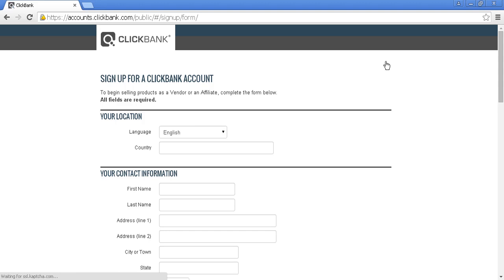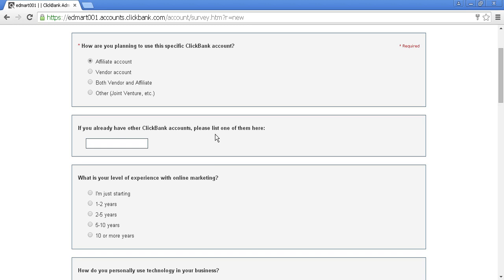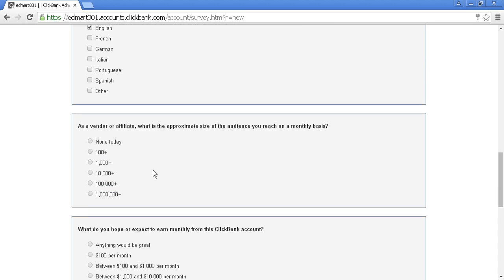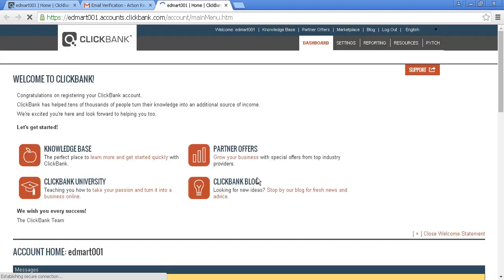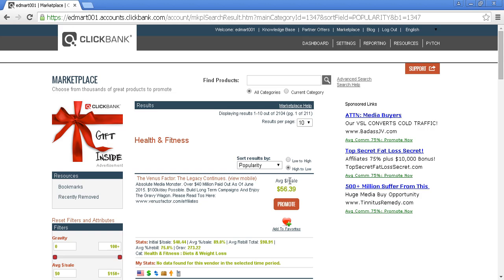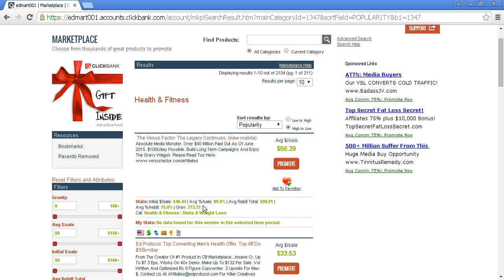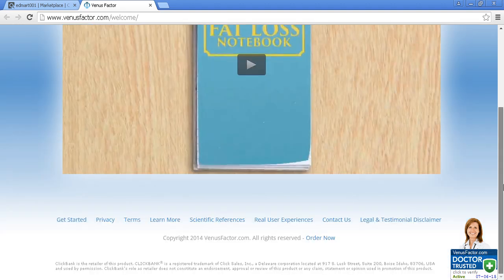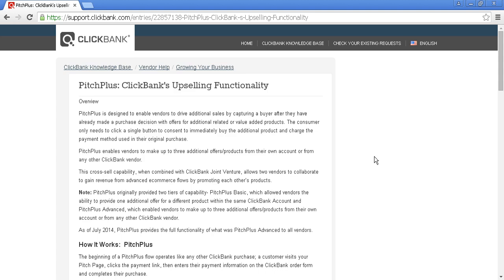How to get started as an affiliate on clickbank?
👨‍💻 If you want to build an online business and get access to a step by step instructions on how to get started online and really build out a life of true time and financial freedom then you are in the right place.

❤ If you like this type of content be sure to like and subscribe to be notified whenever I release a new video & be sure to ask your questions in the comments below

This video and description may contain affiliate links, which means that if you click on one of the product links, I'll receive a small comission. This helps support the channel and allows us to continue to make videos like this.